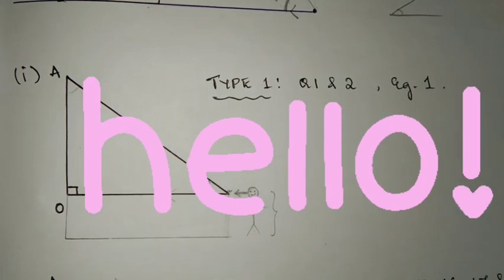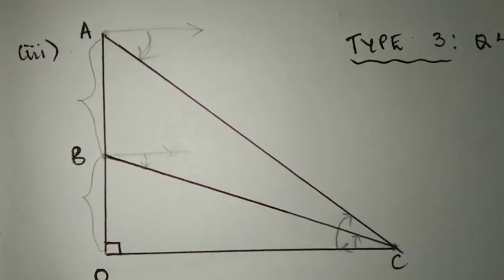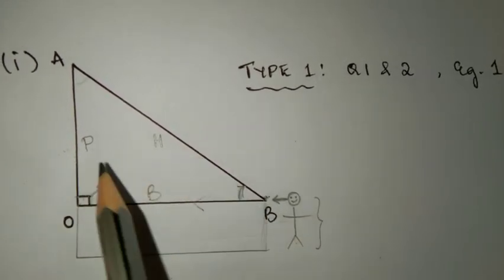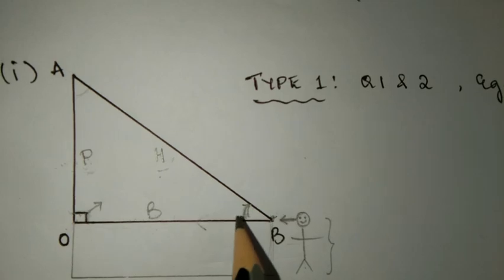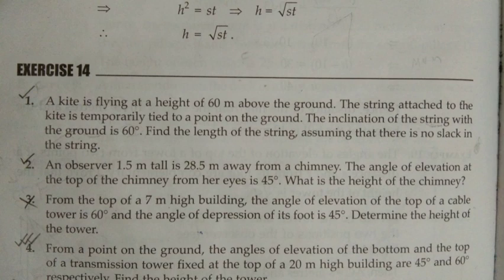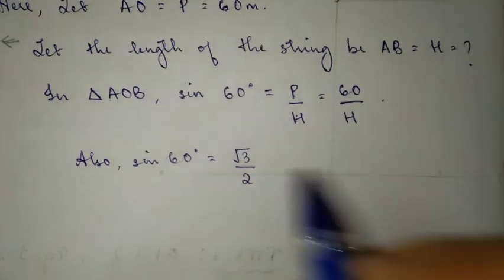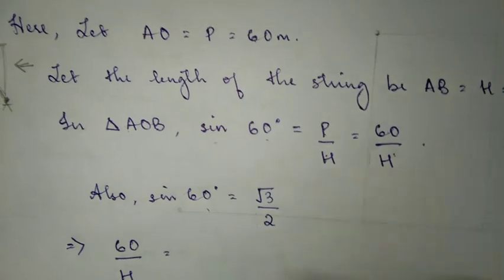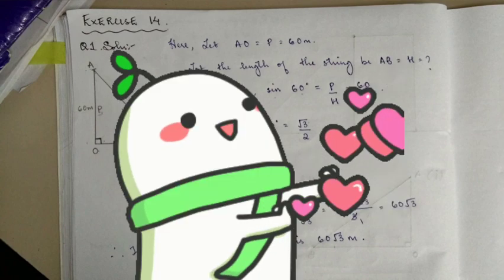MBSE Class 10: Heights & Distances 2 (Q1) | English and Mizo